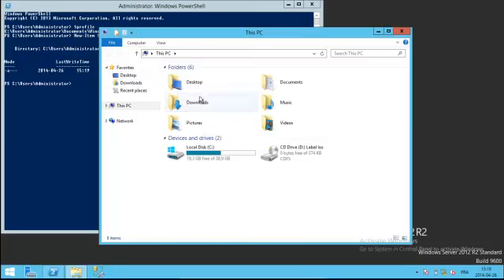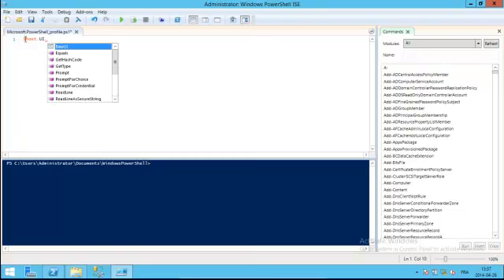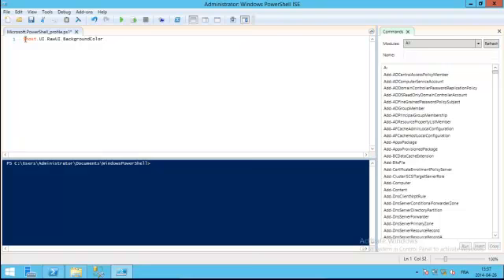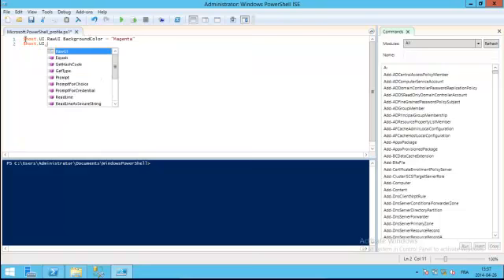PowerShell Profiles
Tutorial on using PowerShell profiles